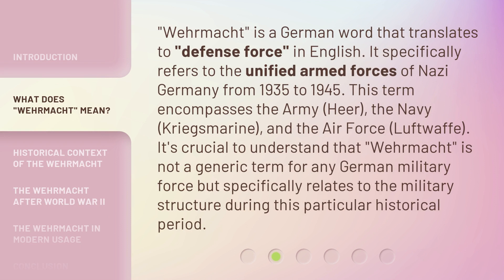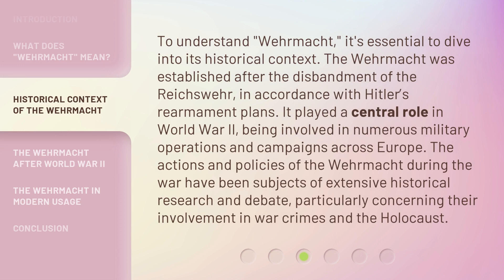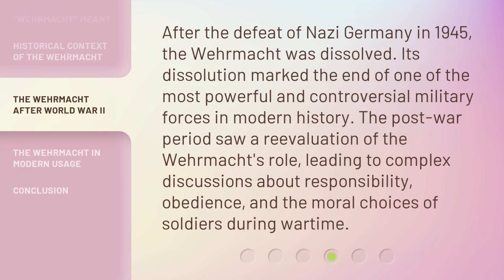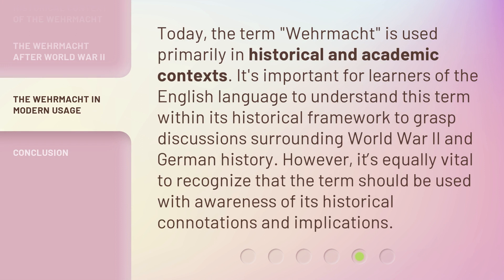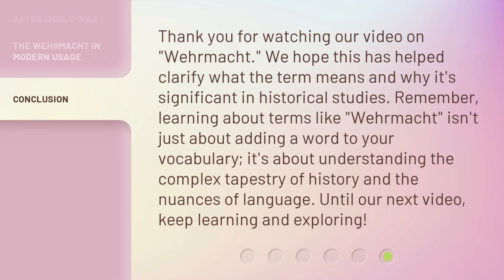Understanding "Wehrmacht": A Dive into Historical Terms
00:00 • Introduction - Understanding "Wehrmacht": A Dive into Historical Terms
00:37 • What Does "Wehrmacht" Mean?
01:14 • Historical Context of the Wehrmacht
01:50 • The Wehrmacht After World War II
02:18 • The Wehrmacht in Modern Usage